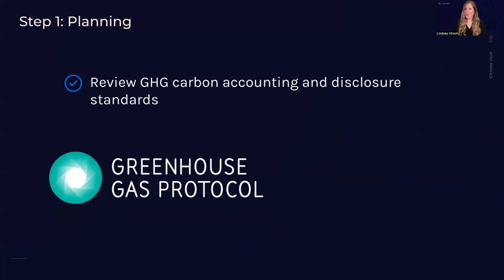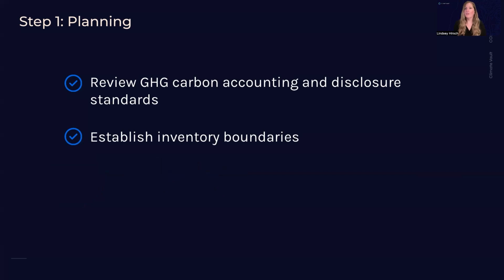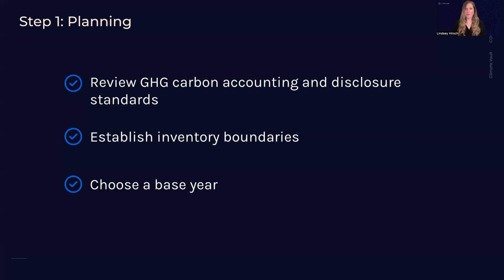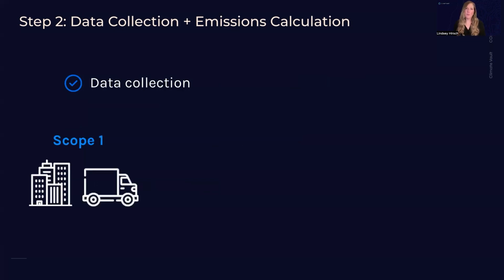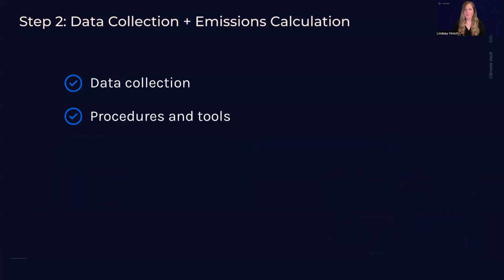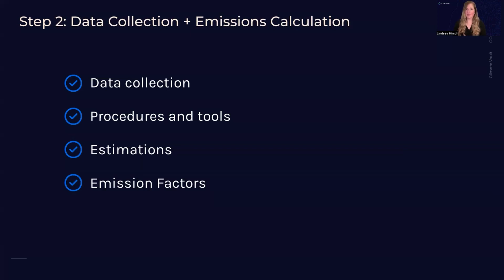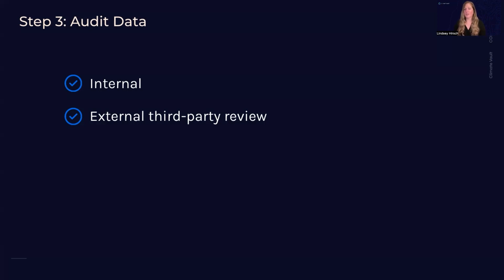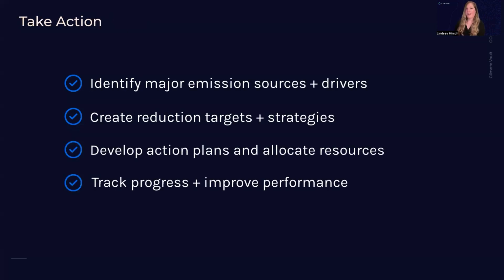3 Steps to Creating a GHG Inventory | Vault Forward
In this episode, Lindsey covers the three steps you need to take to create a GHG inventory for your organization.